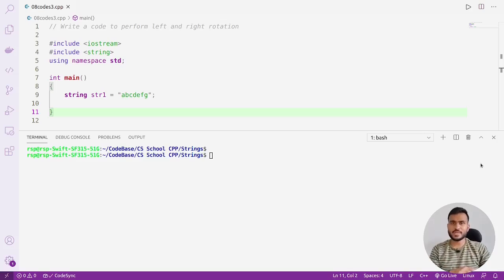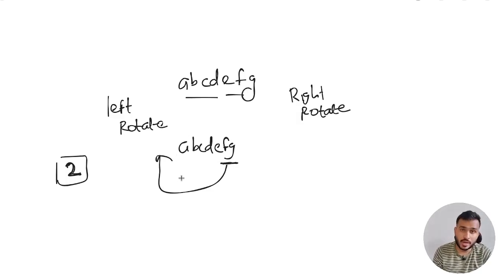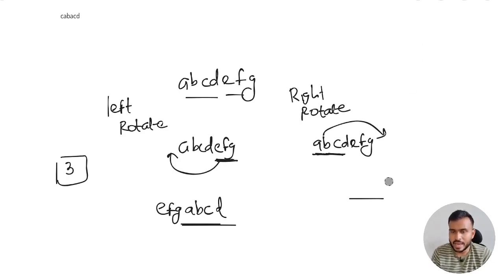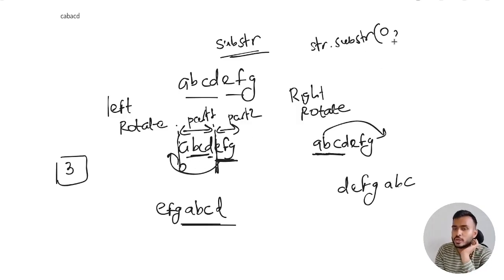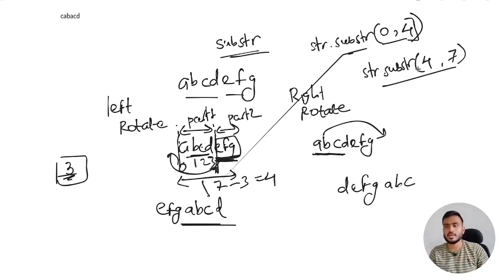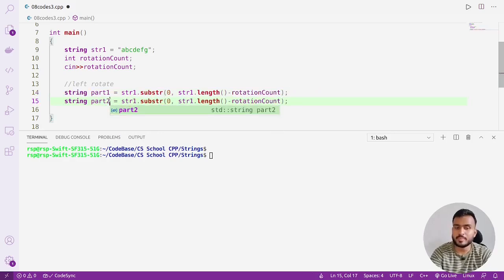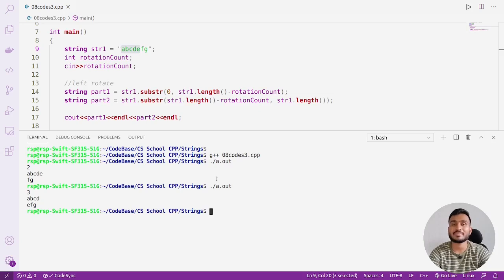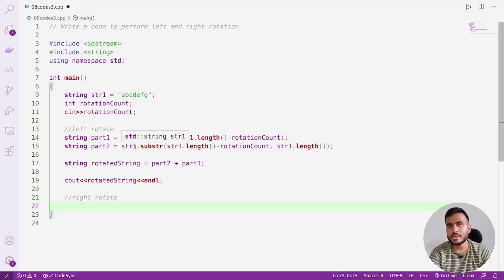Programming Exercise 3 - C++ Strings